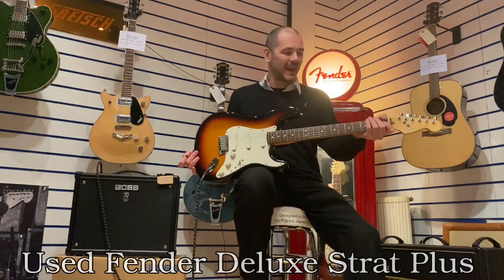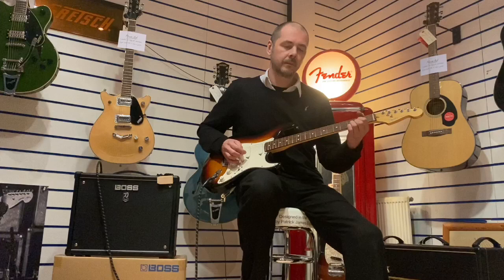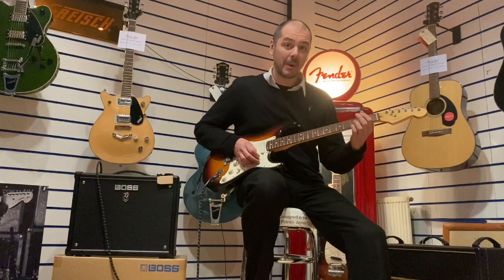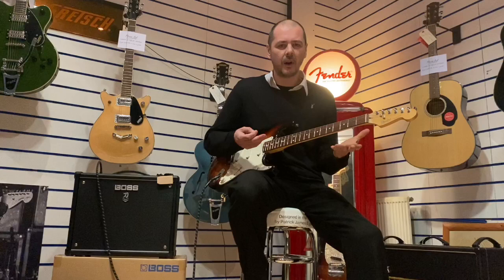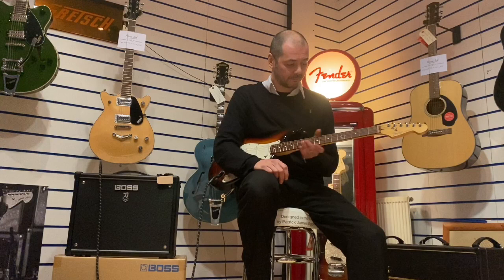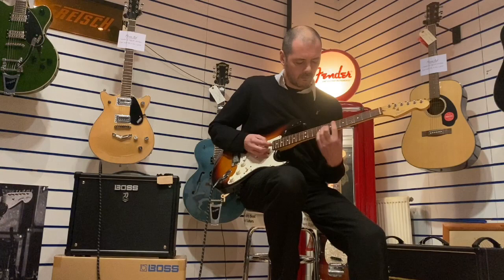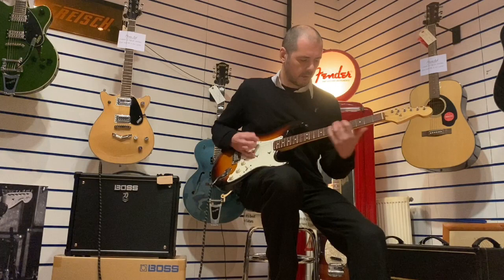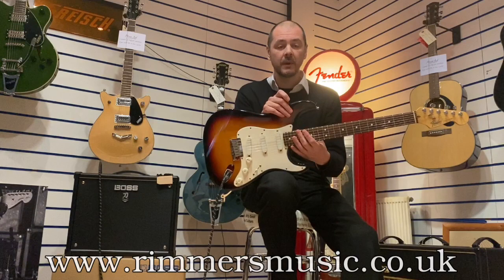Used RARE Fender Deluxe Strat Plus (Lace Sensor Pick-ups) - Rimmers Music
Here we have Kev showing you this amazing, used and very rare Fender Deluxe Strat Plus.

“This rare Deluxe Plus Strat has been cleaned, restrung (9 – 42, Ernie Ball Super Slinky’s) and set-up. Bar a few very minor hairline scratches that can only be seen in certain light and don’t show when photographed, it is in excellent condition. It has an official stamped and signed Fender document from August 25th 1990. The Fender branded hardcase shows some signs of wear and tear with a few slight scrapes and scratches, but is in otherwise good condition. The guitar plays, feels and sounds absolutely brilliant. It has never been gigged, and has had home use only. The Lace Sensor pick-ups are completely noiseless with no hum whatsoever - totally different to the standard single coil pick-ups you would find on most Strat's. They have an unbelievable amount of sustain with a high output and great rounded tone; if you didn't know, you'd think you were playing humbuckers. It's in mint condition and has only had home use. These guitars are super rare ( I have never played or seen one until now), so if you fancy an investment and the chance to own a truly incredible guitar - click the link, add to basket and it's yours!"